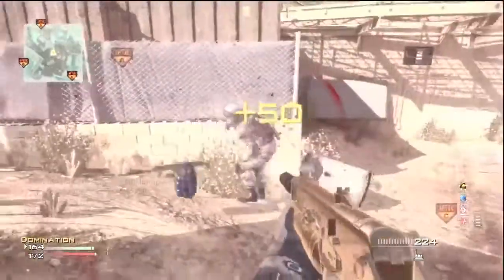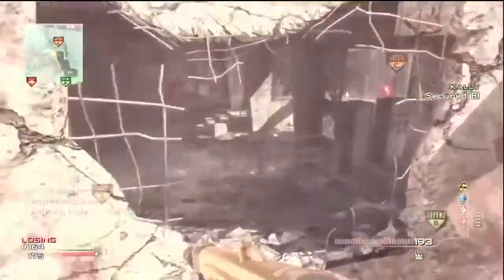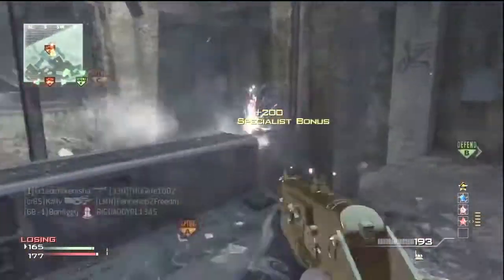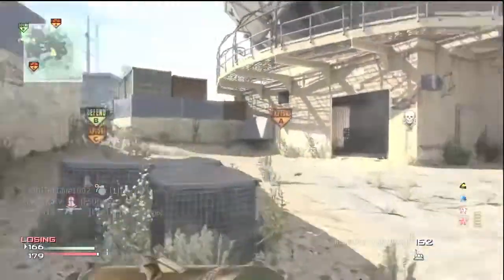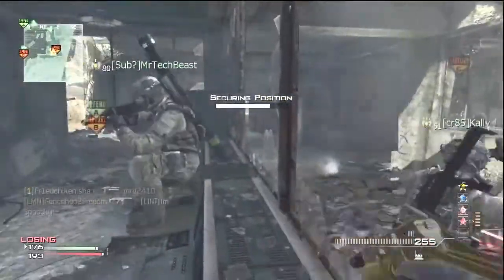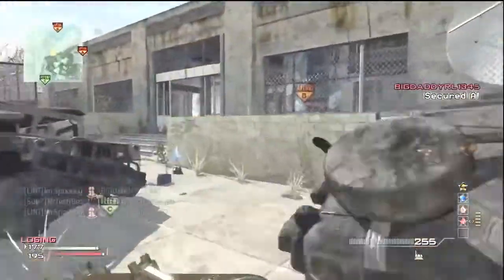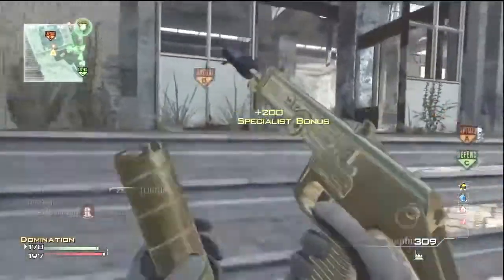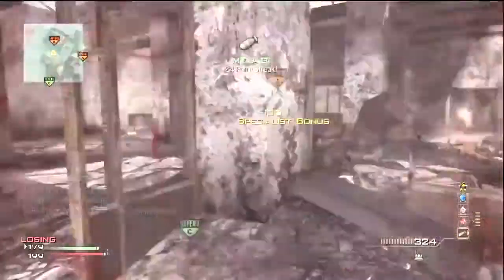MW3 110 Second Moab! 2